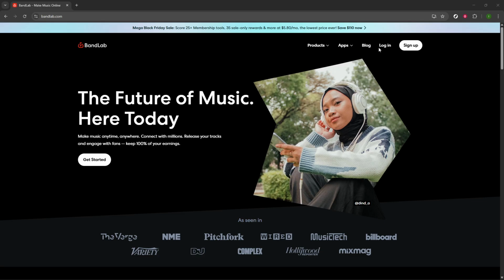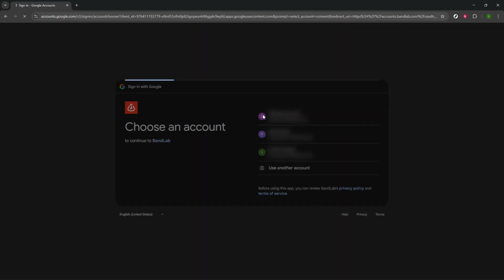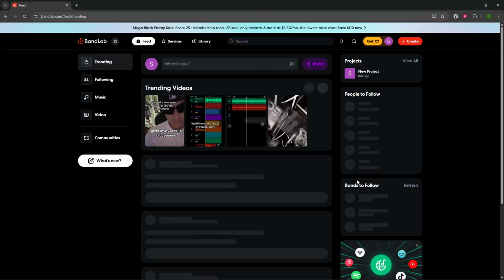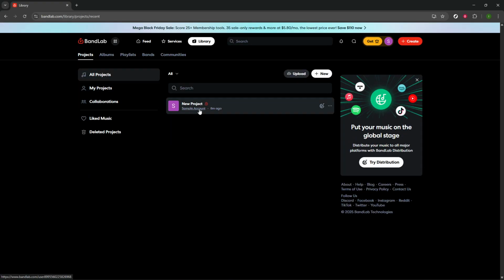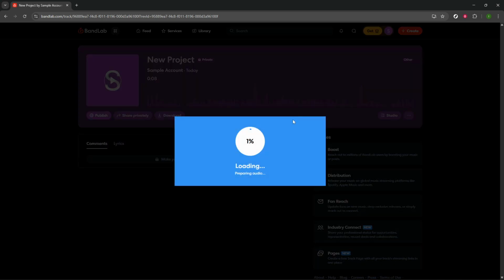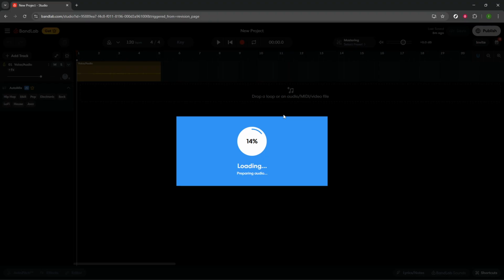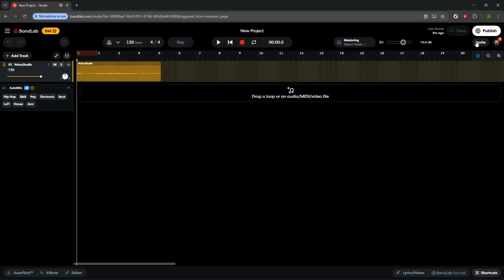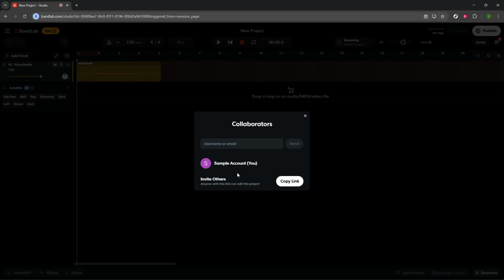How To Collaborate On BandLab (2026 Guide)